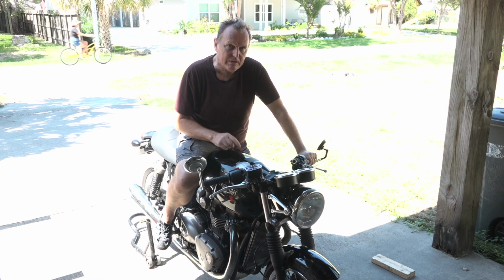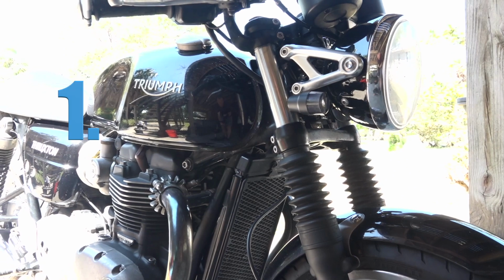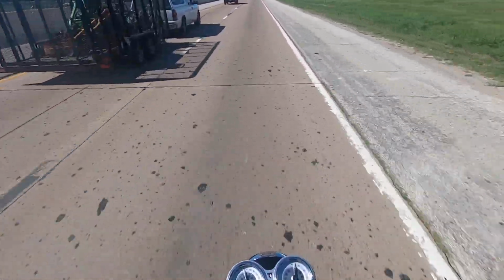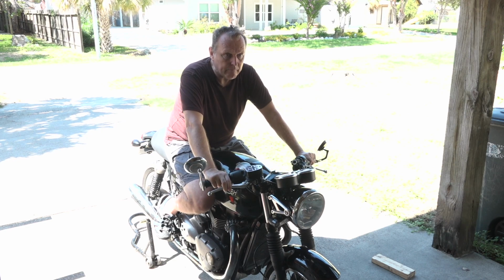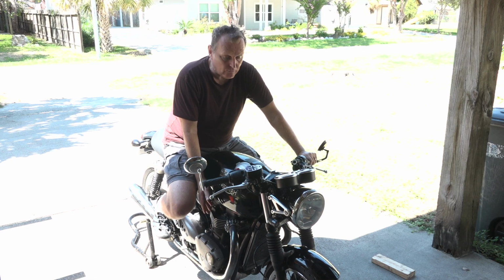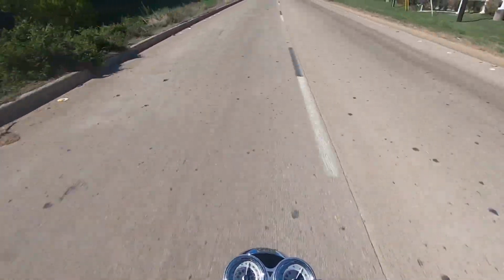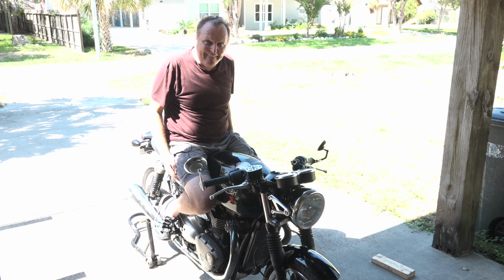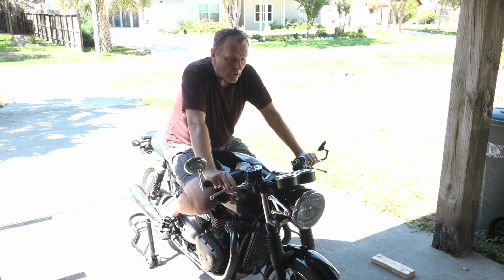Triumph 1200 Thruxton 3 Things I Love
A quick review of my Triumph 1200 Thruxton which I bought from a Copart Auction. It's a repaired salvage bike.